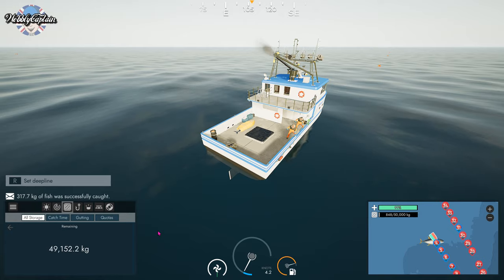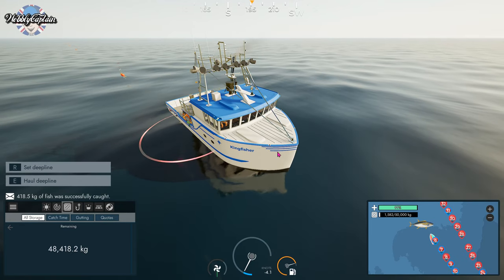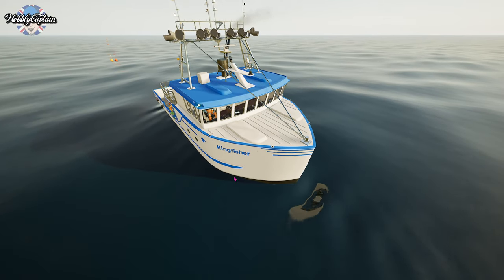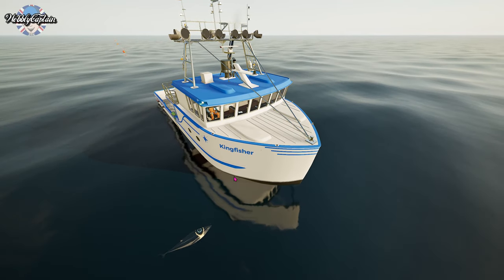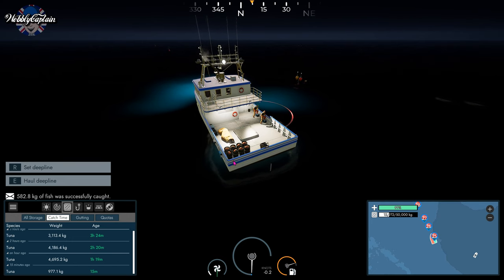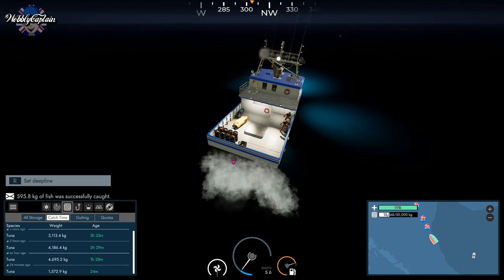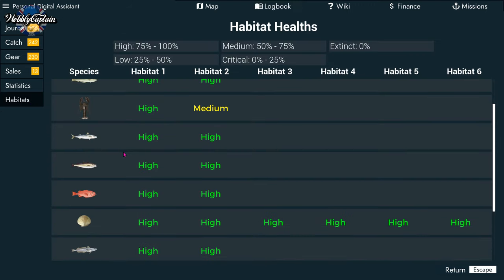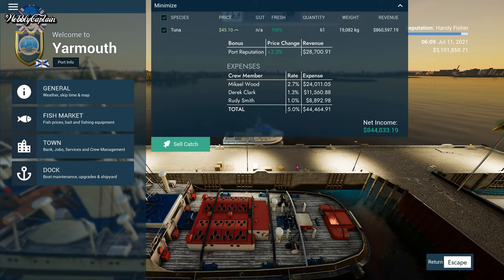Fishing North Atlantic Tuna Fishing Hauling In Deep Lines 🐟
In this video we are early season in the tuna season picking up the deep lines that I dropped in the previous video fishing North Atlantic gameplay.🐟

About the base Fishing North Atlantic

The sequel to the popular simulation game Fishing: Barents Sea invites you to put on your captain’s hat once again: Explore the large ocean of Nova Scotia, try your hand at entirely new fishing methods and enjoy huge range of highly detailed ships in the commercial fishing simulator Fishing: North Atlantic.

Discover majestic world of Canadian Nova Scotia while admiring the vast diversity of ocean life. Explore the fishing zones with upgradable ships and gear as you progress in your career
Like our predecessor game Fishing Barents Sea, Fishing: North Atlantic makes you experience an atmospheric and realistic game world based on real maps, boats and fish species. Get ready to enjoy new weather systems with upgraded atmospheric effects, North American Vessels and fishing techniques like harpoons, deep-line-buoy-fishing and lobster pots. Purchasing larger boats and better gear will increase your fisherman skills

Fishing: North Atlantic offers you 27 ships at your disposal for all types of fishing styles and fishing techniques like the harpooning, which is used to hunt swordfish and tuna. Start with harpooning, then work your way up to setting deep lines, catching snow crabs or lobster. As well as longline, net and trawling. Do you have what it takes to fulfill this challenging task?
Plan the course of your fishing career throughout the whole year: Brave rain and snow while looking for the best fishing areas, but make sure that you are not in danger of exceeding your quotas! The new advanced fish-AI will require the use of GPS and sonar to follow the movement of your prey depending on weather and season.

Key Features
Fishing methods – Harpooning, Deepline, Lobster, Crabbing, Longline, Net, Trawling
Fish species – Swordfish, Tuna, Lobster, Snow Crab, Cod, Haddock, Pollack, Redfish, Mackerel, Silver Hake
Advanced watershader and weather system, with realistic weather data from the area
Dynamic fish prices – Other fishingboats will also fish and deliver fish at the ports, which affects the prices
Dynamic fish habitats – Fish will swim around the map through the yearly seasons
27 real handcrafted boats available from fishing industry licensepartners
Huge map over Nova Scotia, Canada (200x300km) with six realistic ports
Fishing industry license partners - A.F. Theriault & Son, Skipasyn, Scanmar, Hermes, Selfa and Moen Marin